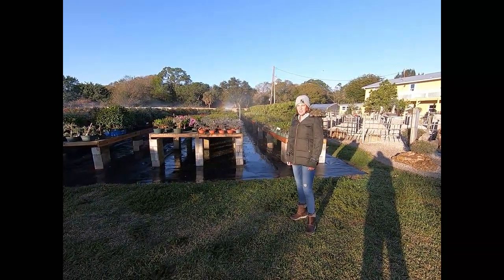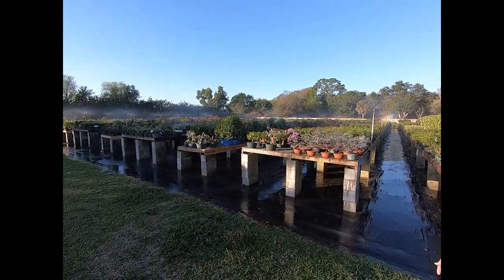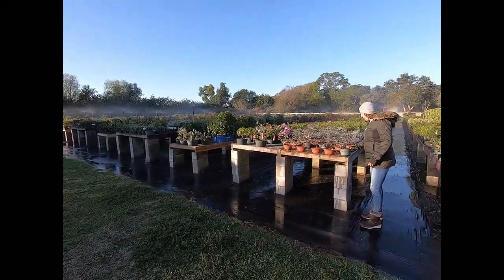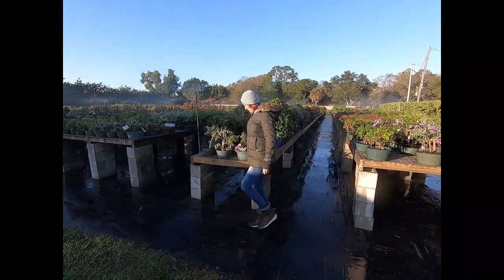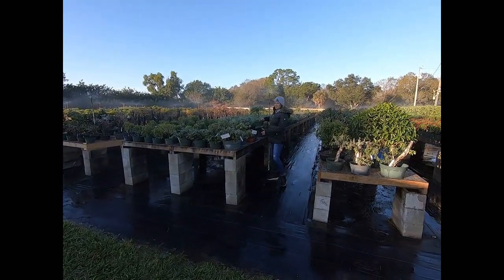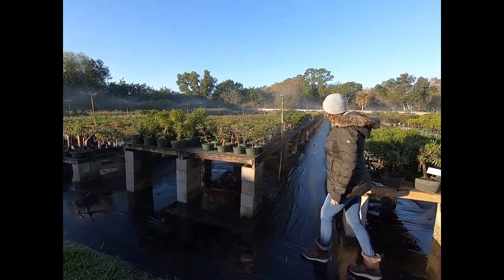Wigert's Bonsai Nursery Cold Freeze Prep 2020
Temperatures drop in South West Florida, learn how Wigert's Bonsai Nursery prepares for the chilly temps! Wigert’s Bonsai is located in SWFL North Fort Myers, Florida. Open daily from 9am- 5pm year round!